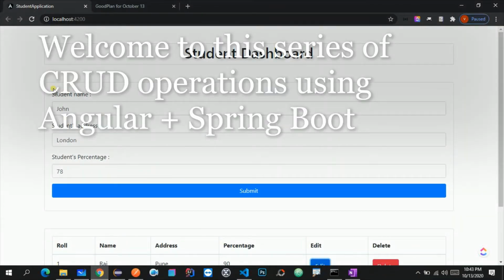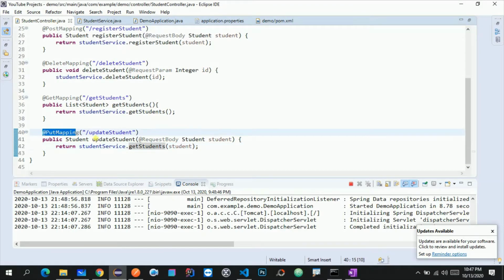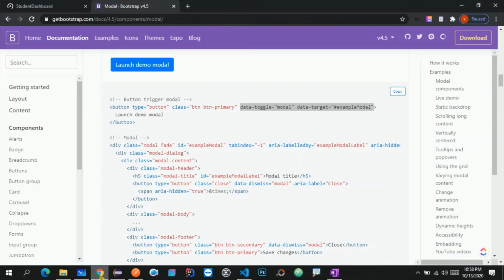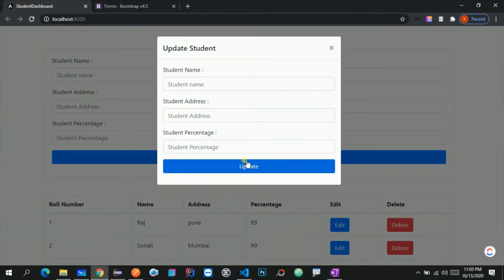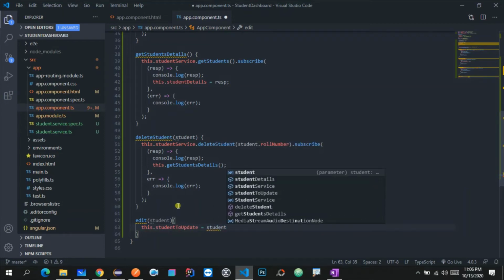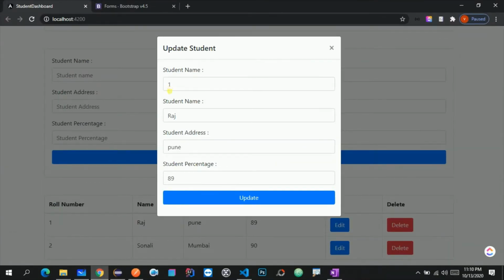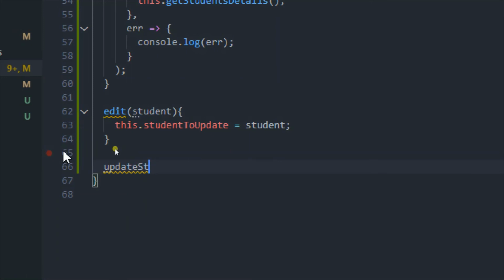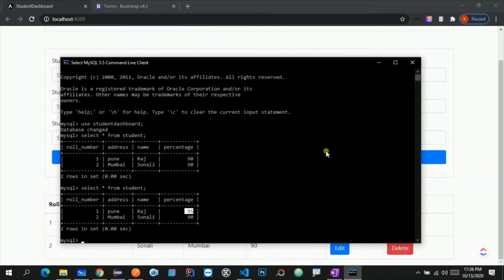Part 8: Update select student record using angular form | CRUD Operation in Spring boot + Angular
This is how to update selected student record in database table using angular form. In this video, we will see how to update selected student information in database table. In the last video, we have seen how to create rest end point for update student operation and in this video, we will see how to consume that rest end point and update selected student information.

Here're links to git repo
1. student-dashboard (Spring Boot)

2. student-dashboard-ui (Angular)

Here're some useful links/contents/resources
1. Link to find different bootstrap components examples